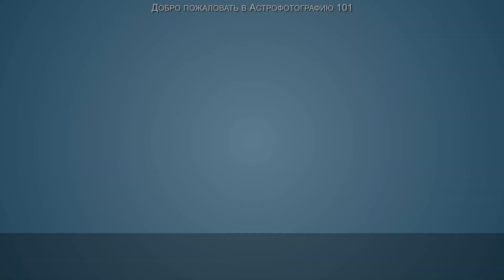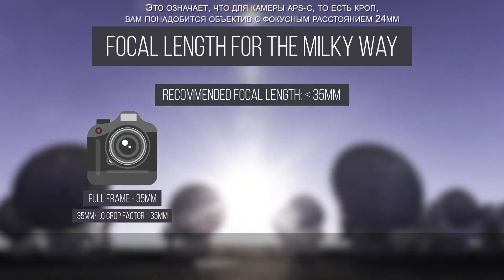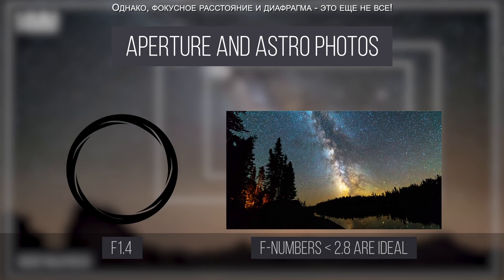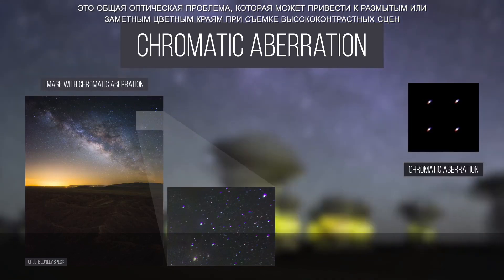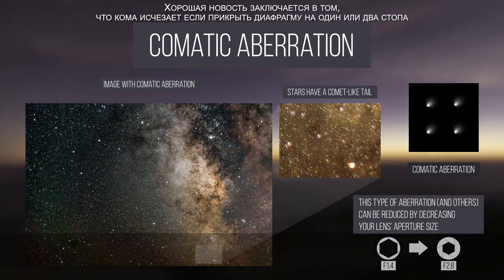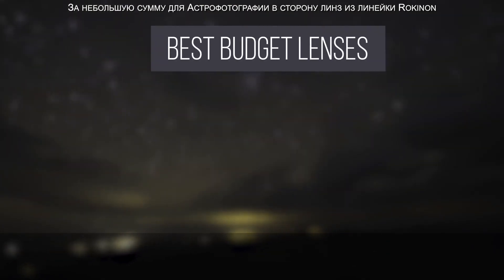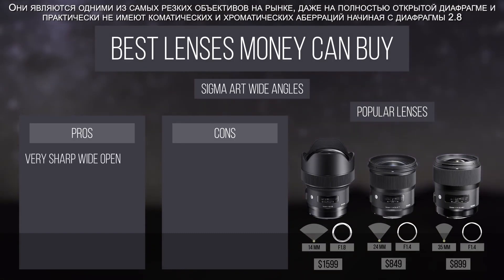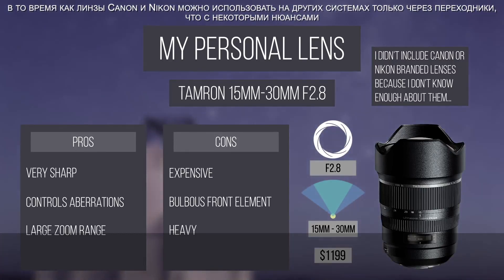Астрофотография - рекомендации по объективам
В этом видео мы немного пройдемся по терминам и порекомендуем Вам несколько объективов для астрофотографии.

Переведено на русский Фото Info